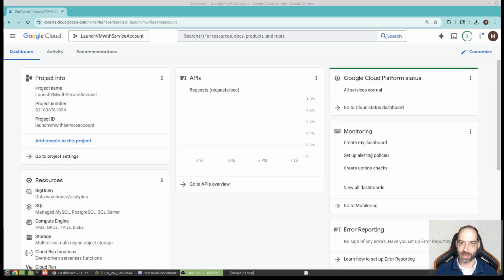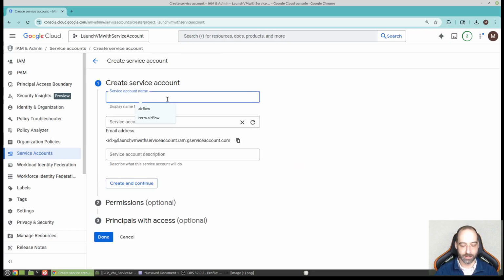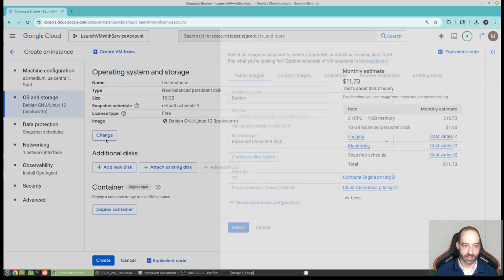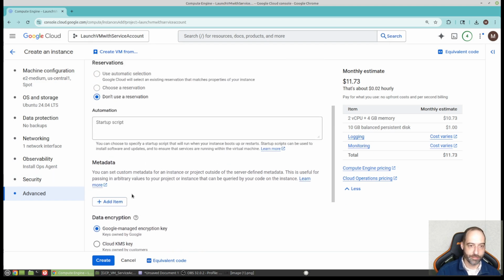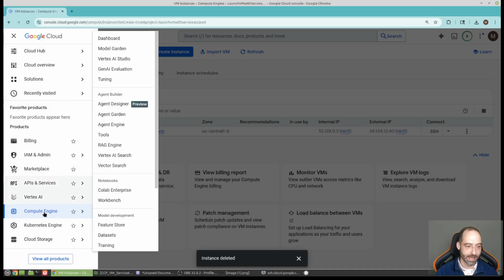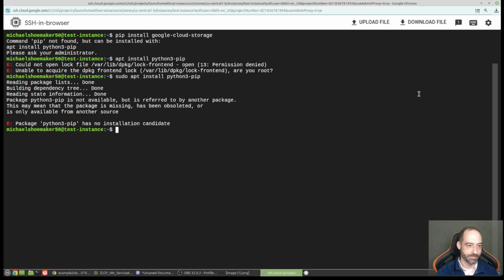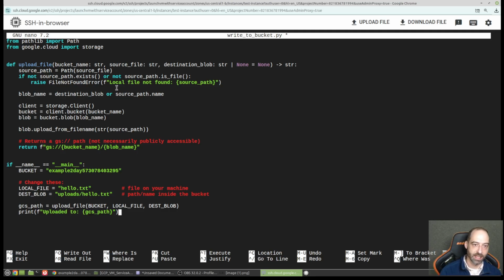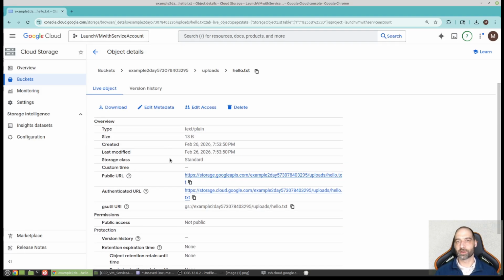Launch VM with Service Account on GCP to Write to Cloud Storage